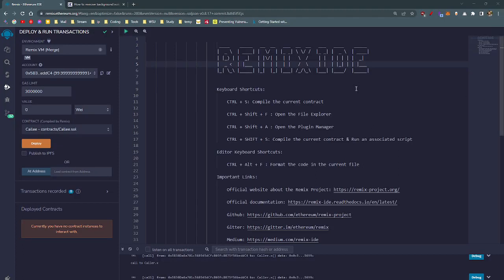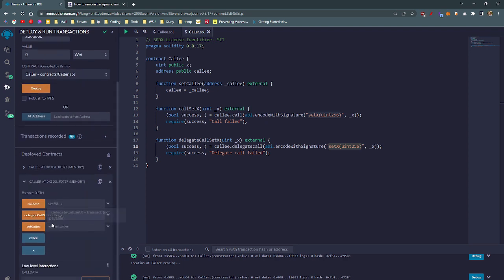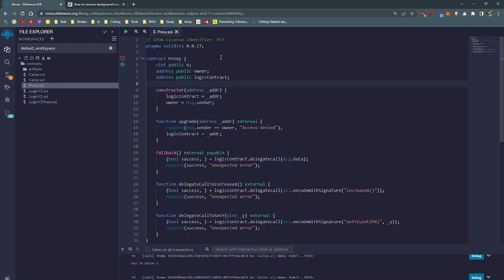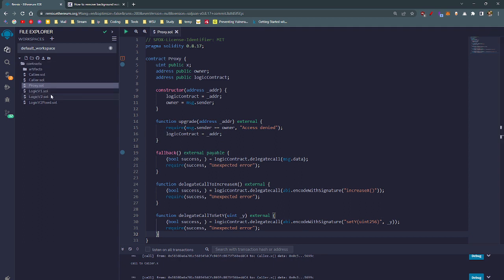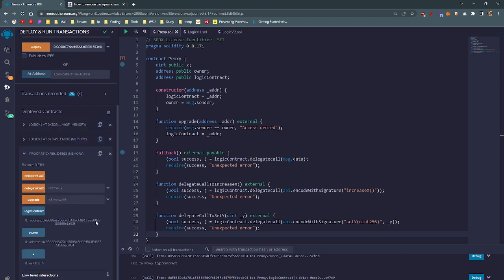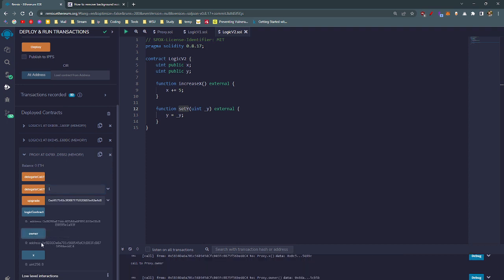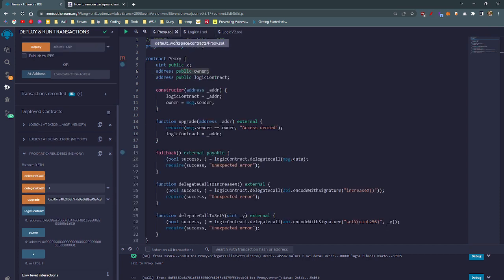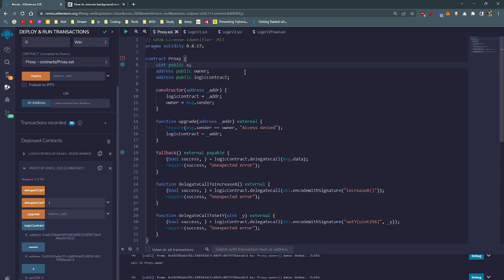Storage Collision Attack using DelegateCall in Solidity